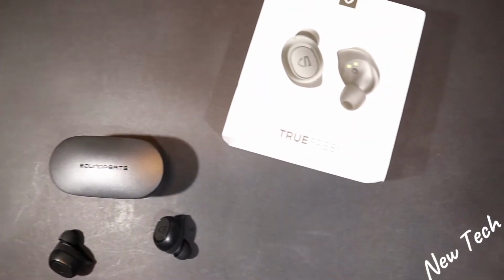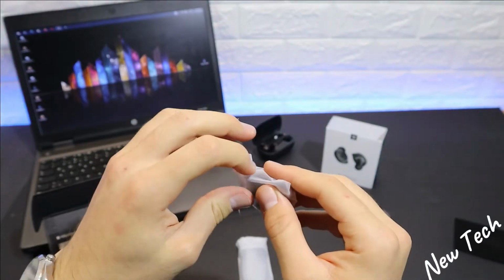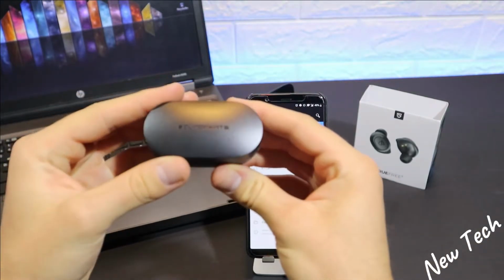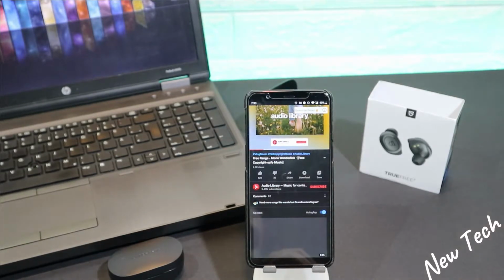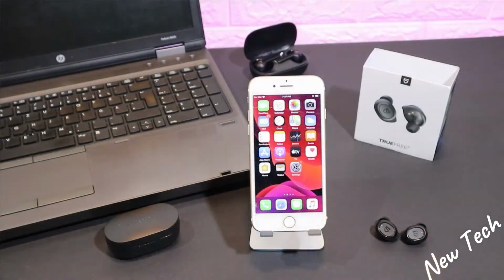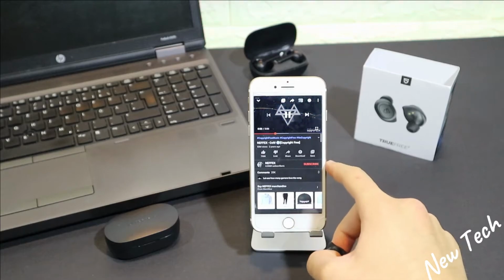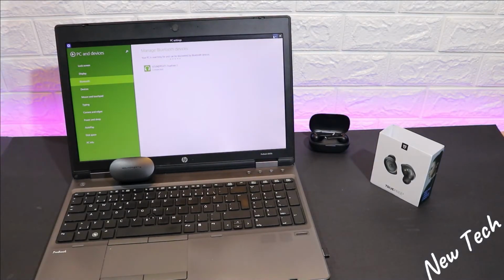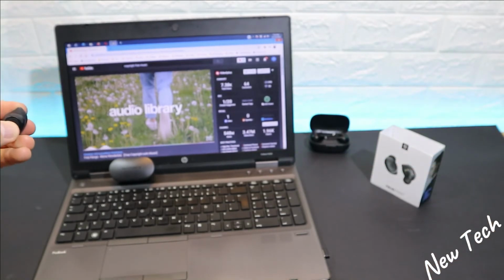SoundPEATS TrueFree 2 Unboxing Bluetooth Waterproof Headphones With Mic and Volume Control